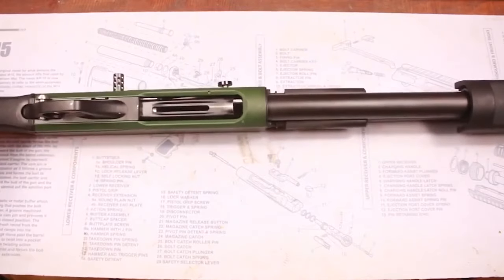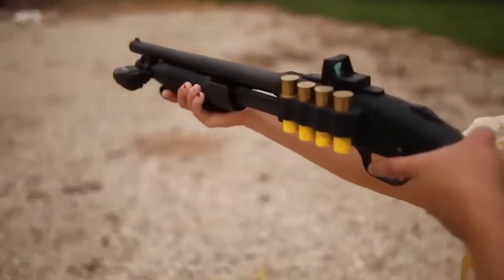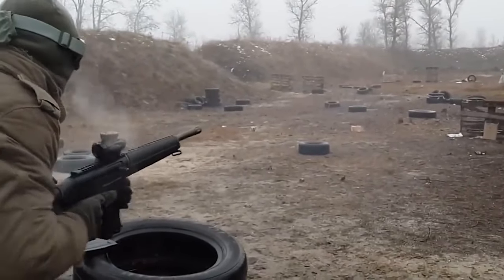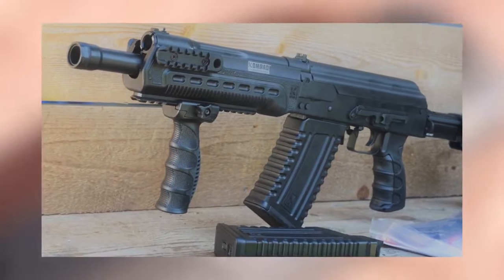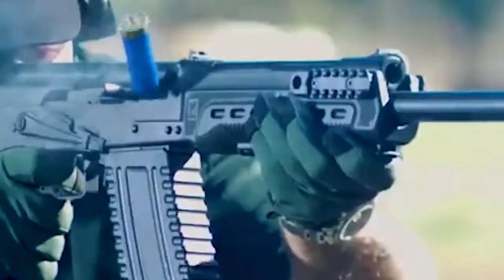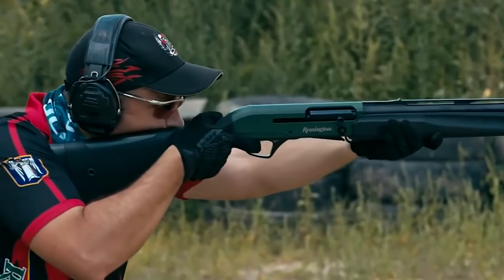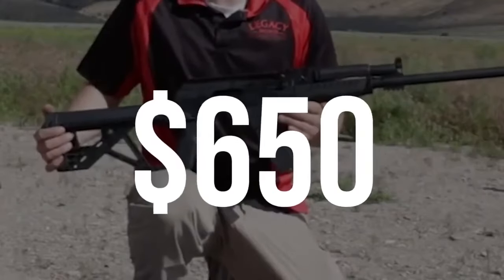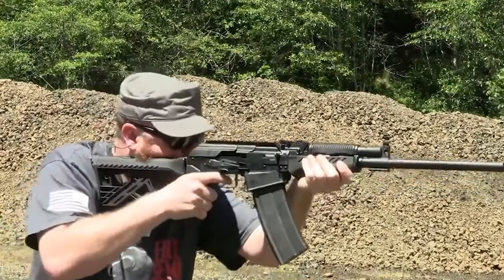10 Best High Capacity Shotguns of 2024 (USA)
10 Best High Capacity Shotguns of 2024 (USA)